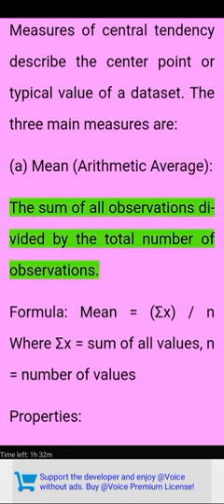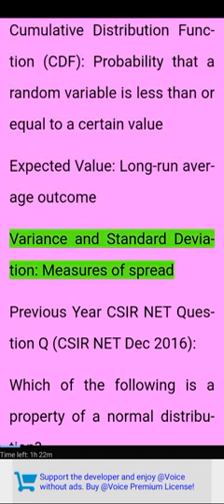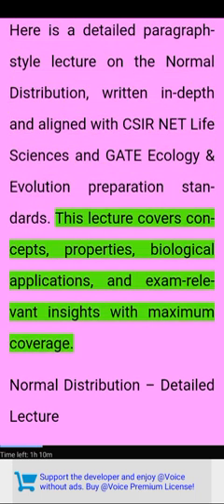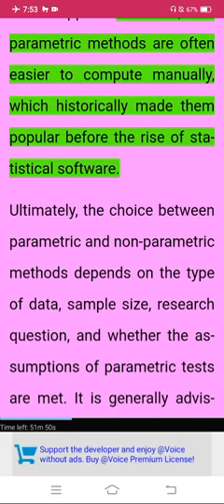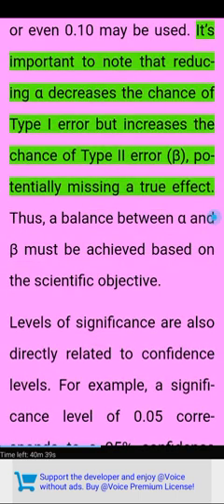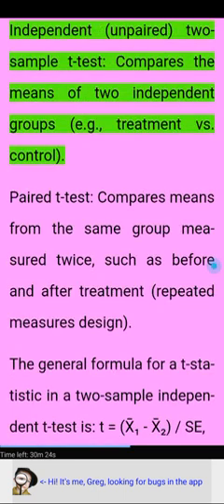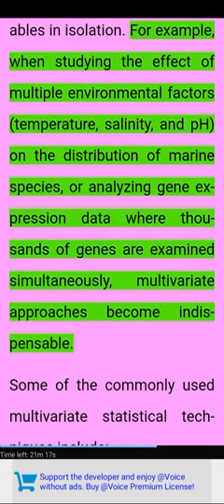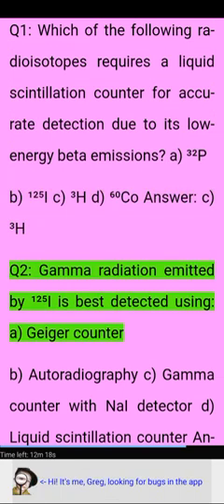May 5, 2025